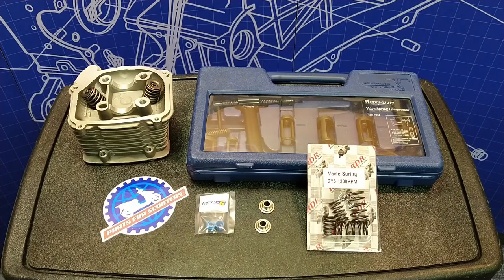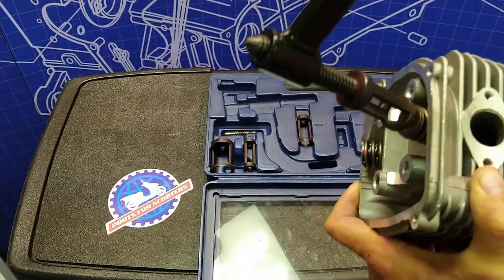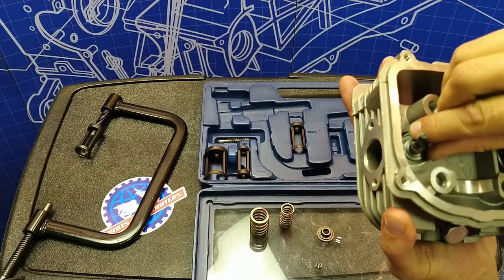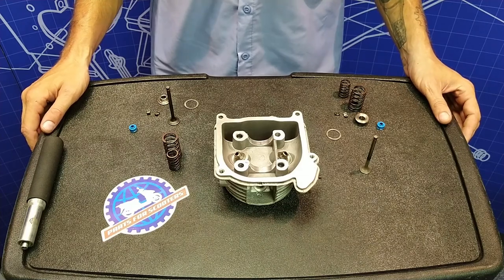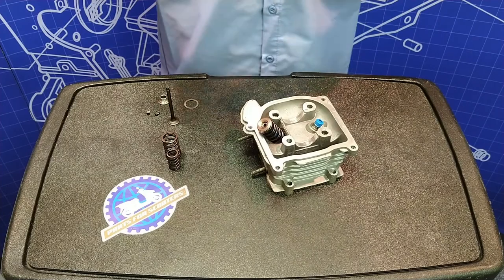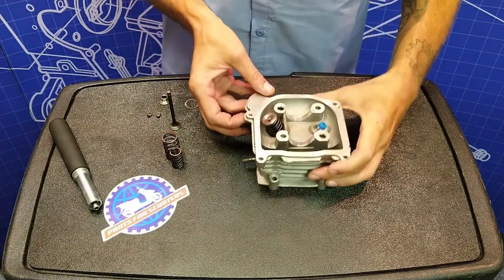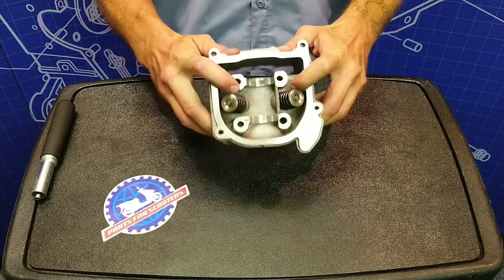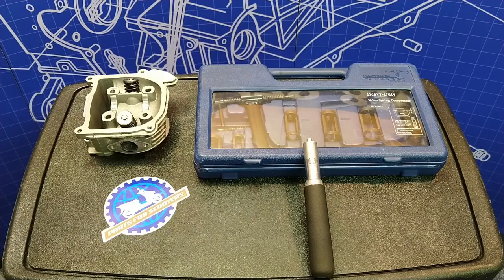4 Stroke Scooter Head Disassembly and Reassembly - Upgrades!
Here we go over how to disassemble and reassemble the head on a 4 stroke 139QMB or 152QMI/157QMJ (GY6) engine. Similar on other models as well.

With the correct tools, we are upgrading our springs to RDR 12,000rpm rated springs, lightweight titanium valve retainers (half the weight of stock!), as well as SSP-G viton valve seals.

Tools used:
1. Pit Possie Spring Compressor - 202-55

2. Universal Parts Multi Valve Tool - 202-71

Parts installed:
1. RDR 12,000rpm Springs - 169-513

2. Titanium Valve Retainers - 169-420

3. SSP-G Viton Oil Seals - 169-443

Yes, the head being disassembled was for a GY6, and the head being reassembled was a 139QMB 50mm head.